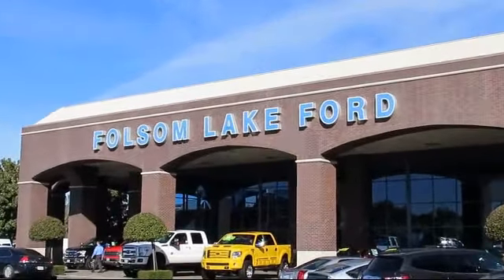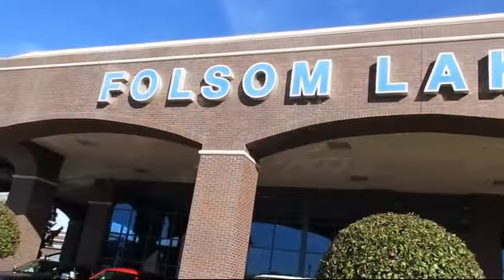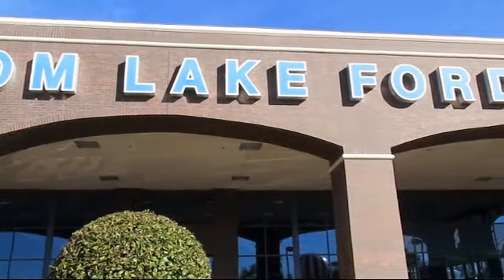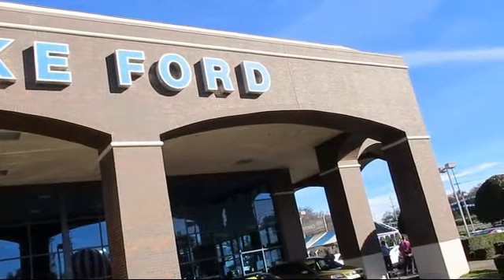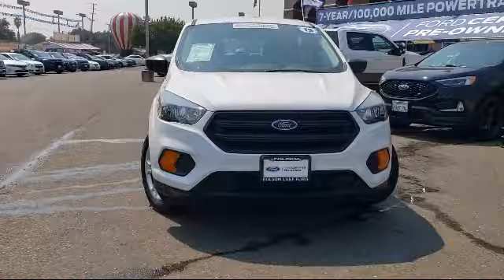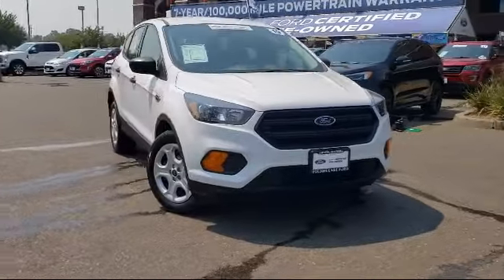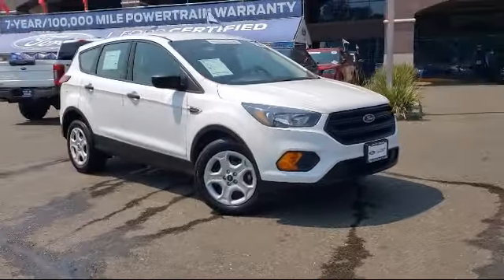2019 Ford Escape Sport Utility S Folsom Sacramento Roseville Elk Grove El Dorado Hills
2019 Ford Escape Sport Utility S Stock Number: PM41577 Vin:1FMCU0F72KUC05462.

12755 Folsom Blvd.